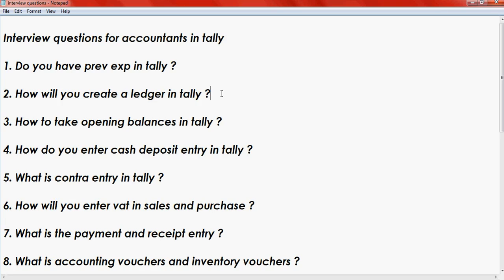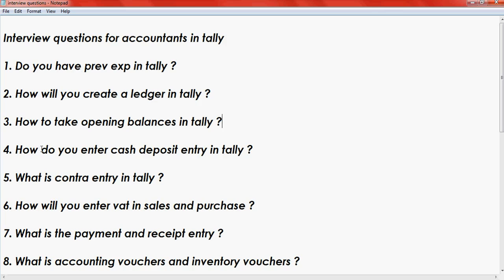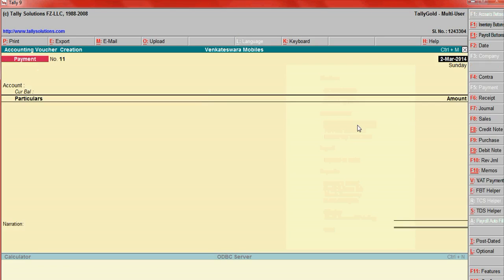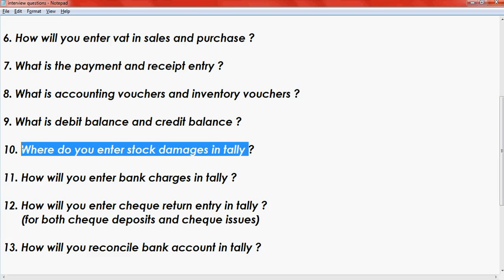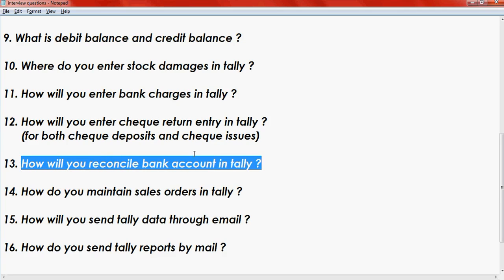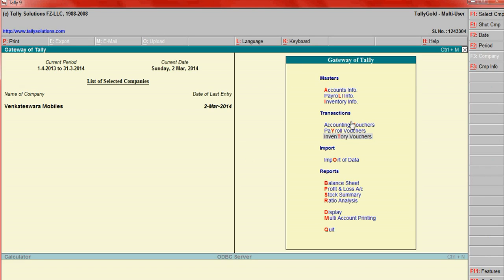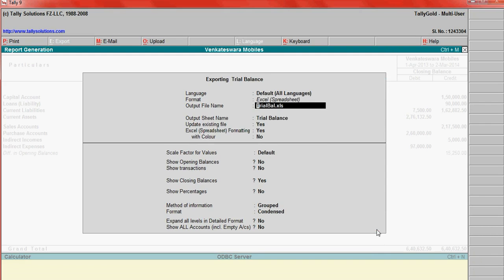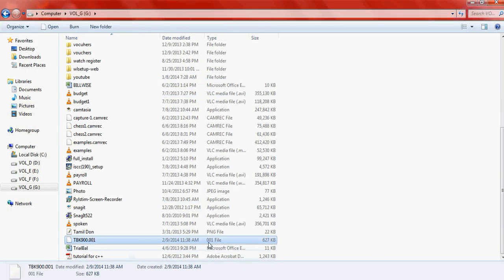Most helpful topics in tally for freshers in accountants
tallyvideotutorials In this video clip i have describes some important questions for who are going to interview for accounts jobs. This will be more helpful for fresh graduated and accountants.

In this video you can learn  what is contra entry, payment, entry, sales and purchase entry , inventory vouchers, data back, opening balances, debit and credit balances,bank reconcile, accounting vouchers, stock damages,cheque returns, bank charges, send email from tally , export reports from tally to excel and many more

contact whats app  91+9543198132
Most helpful topics in tally for fresh accountants

bank interview questions and answers
management interview questions
spl queries interview questions

Create a company
create a ledger
data backup
export ledger reports to excel
ledger reports to email
maintain sales orders
bank charges
cheque returns
contra entry
cash deposit entry
cash withdrawal entry
payment and receipt entry
opening balances